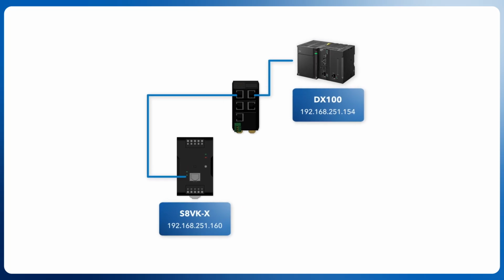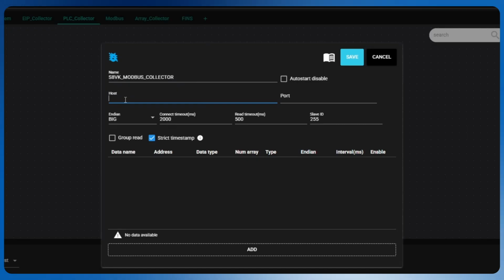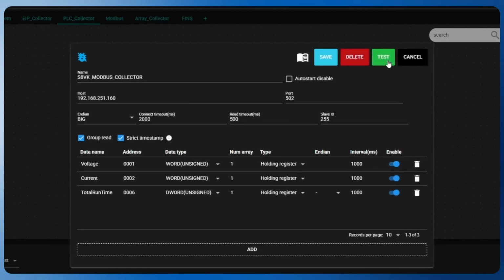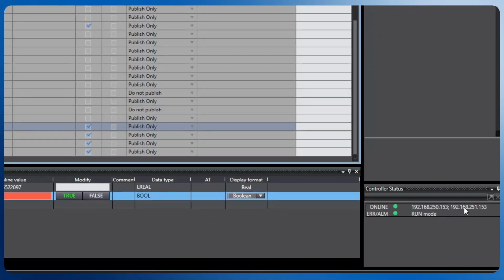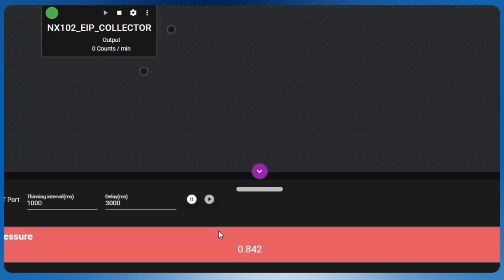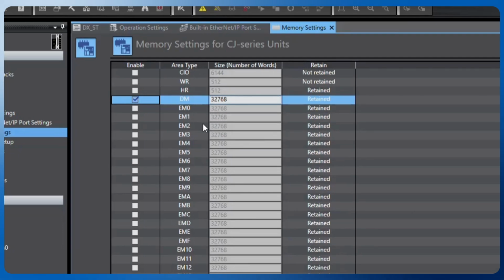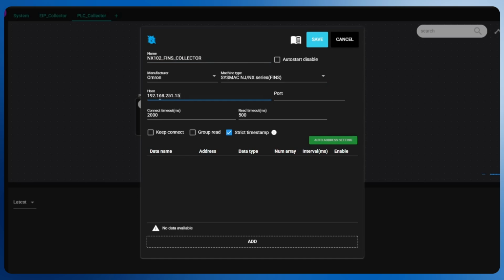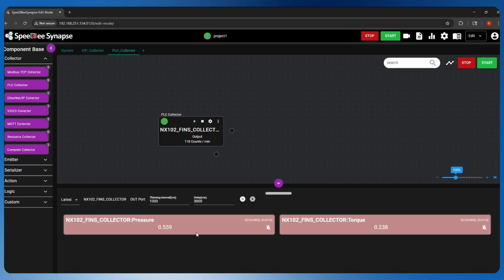DX100 Set-Up Guide | Collectors Part 1: Modbus TCP, EtherNet/IP, FINS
In this part of the DX100 Tutorial Series, we will be:
- Learning how to use a Modbus TCP collector to collect data from a field Modbus device
- Learning how to use an EtherNet/IP collector component to read data that’s produced by an Omron NX102 controller
- Learning how to collect data from an Omron NX102 controller using the FINS protocol

00:00 - Modbus TCP Collector
04:58 - EtherNet/IP Collector
08:29 - FINS Protocol

The new OMRON DX100 Data Flow Edge Device connects to existing PLCs, sensors, and mixed‑generation equipment to collect, structure, visualize, and share production data with ease. Powered by SpeeDBee Synapse low‑code software and onboard Grafana dashboards, the DX100 delivers instant insights right at the edge.